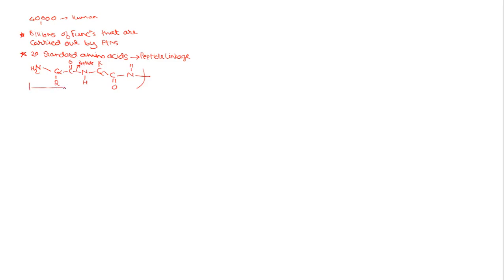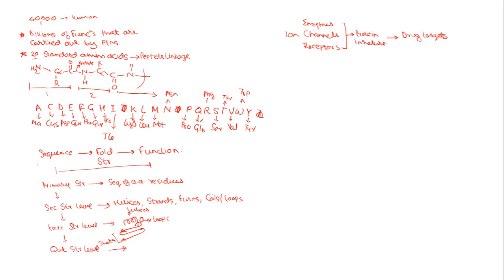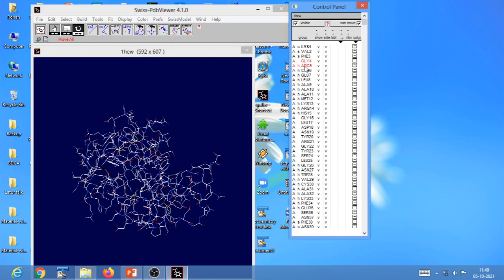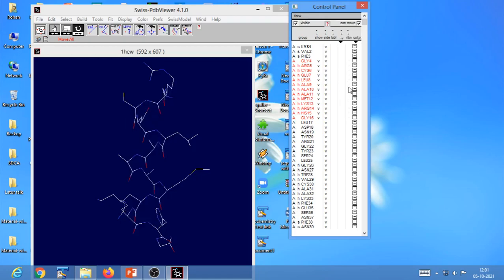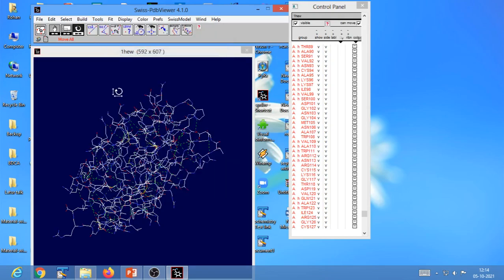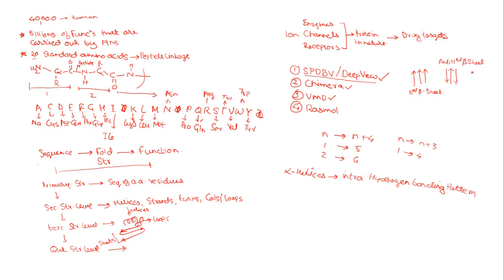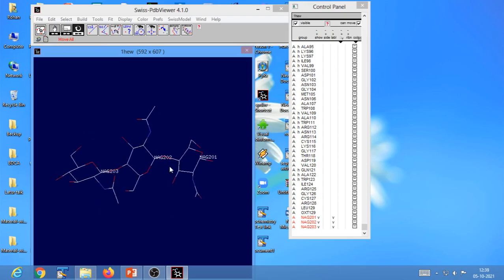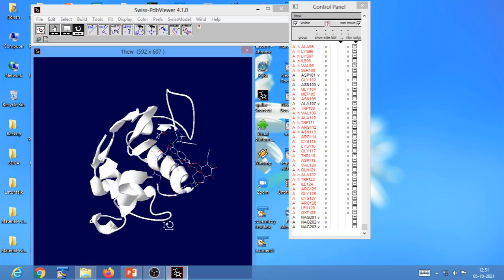Basic Exercise in protein structure visualization Part 1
This video is meant to teach you various tricks of Selecting and displaying parts of a protein model using SPDBV
1. We first discuss the basic biochemistry of proteins and their structures.
2. Then we address the issue of why protein structure visualization is important?
3. Through visualization, we demonstrate and discuss types of secondary structures and their classifications based on hydrogen bonding patterns. For example various types of alpha helices, Types of beta sheets (Parallel and Antiparallel beta sheets). Difference between alpha helices and beta sheets in terms of the hydrogen-bonding pattern.
4. We learn to select and visualize various residues in the vicinity of a selected atom.
5. We learn to select and visualize various residues in the vicinity of a selected residue.
6. We learn visualization of the Active site and the hydrogen bonding in the active site using select and inverse selection commands